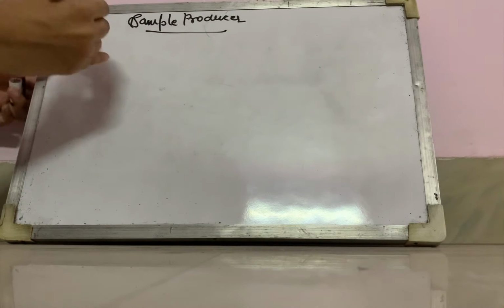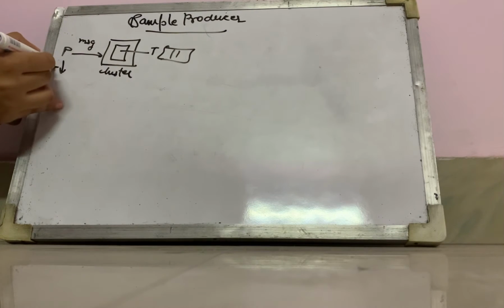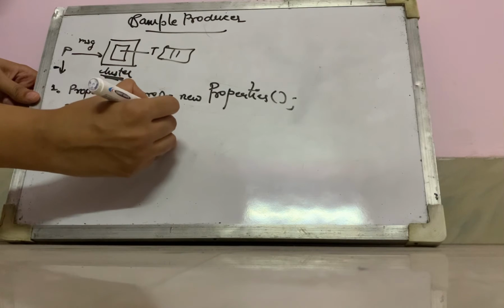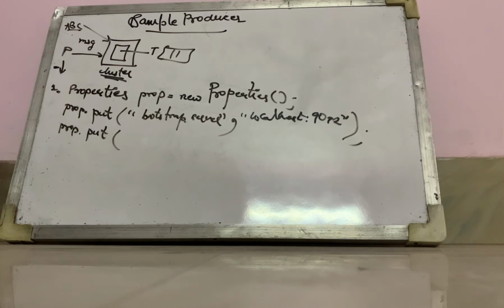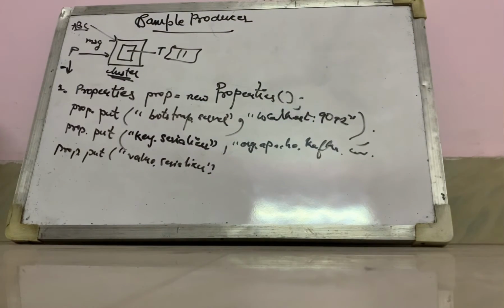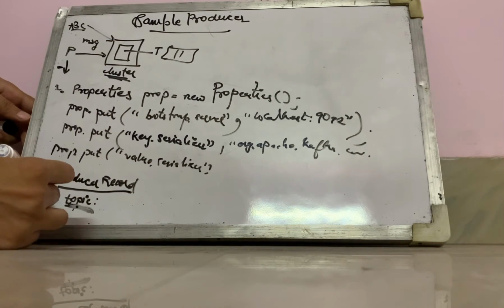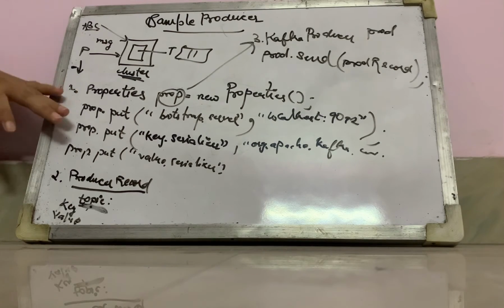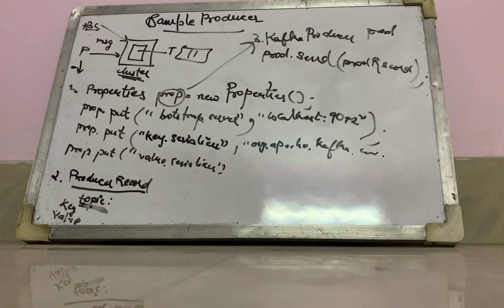Apache Kafka - 10 | Sample Kafka Producer Code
Sample Kafka Producer Java Program